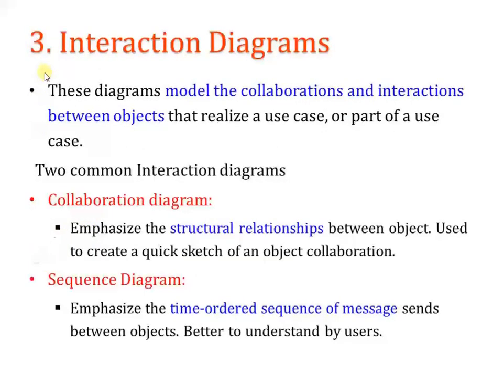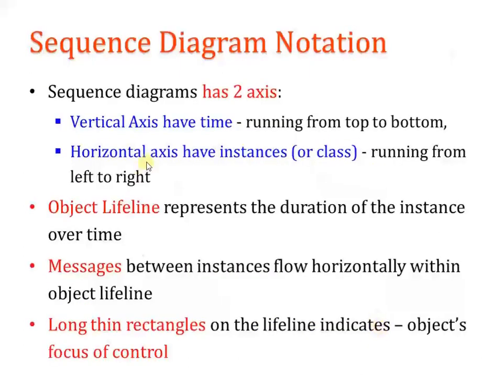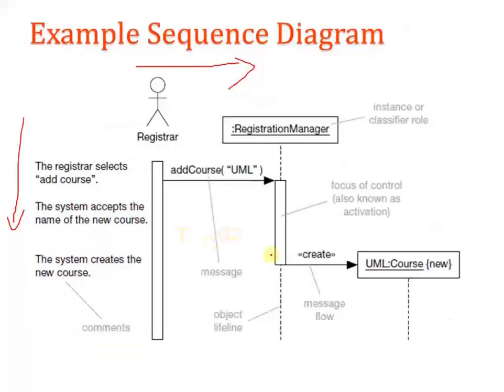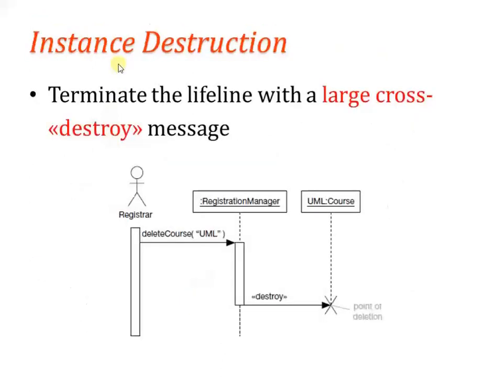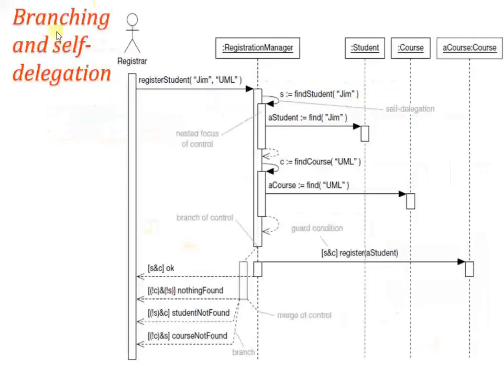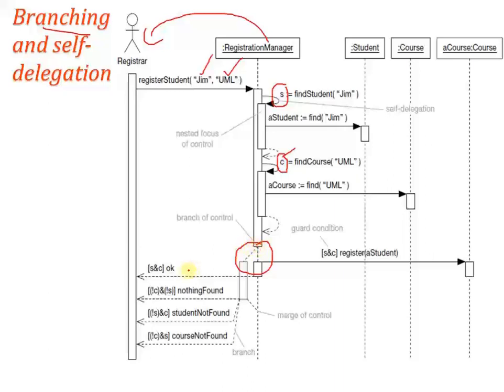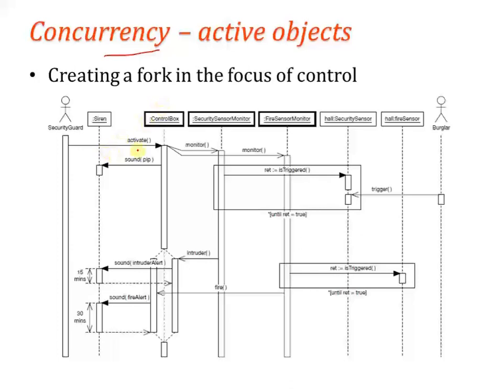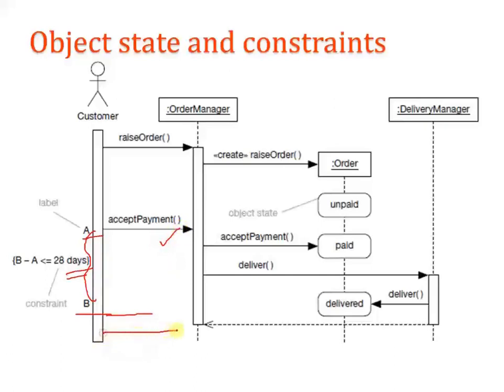3 4 OOSE Use Case Realization Sequence diagram